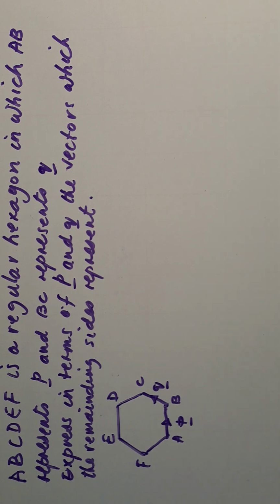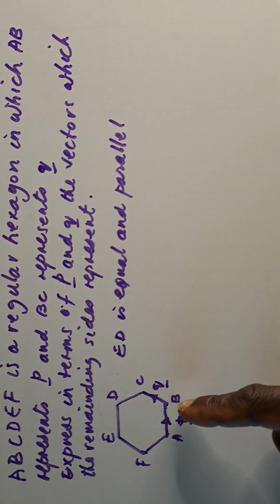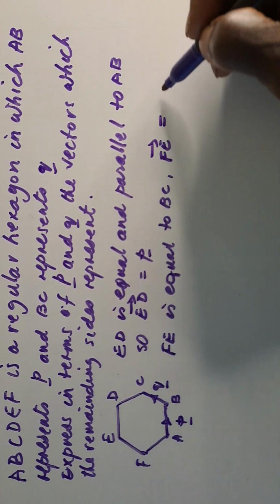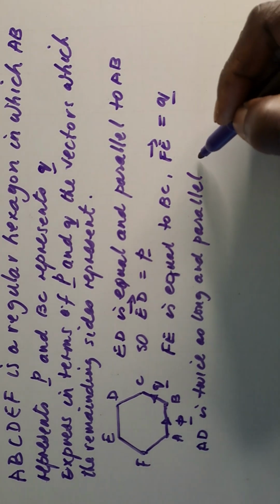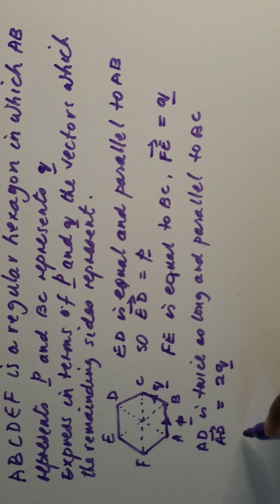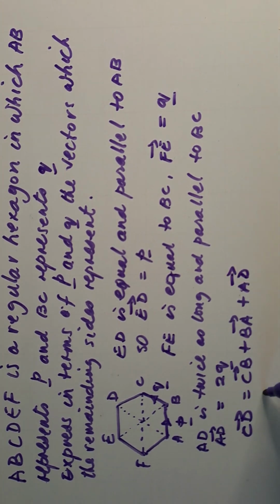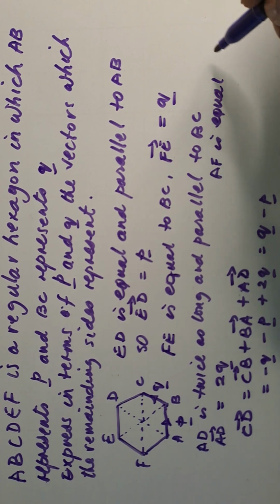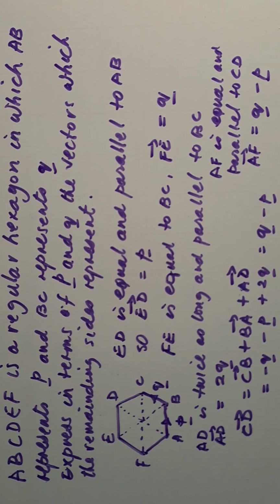25 July 2023